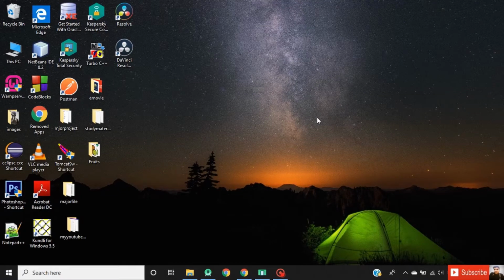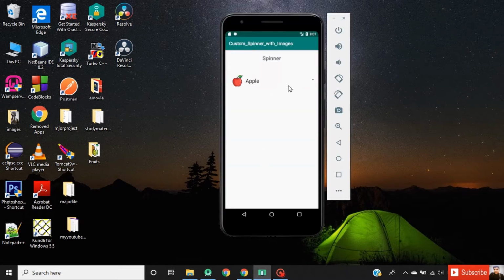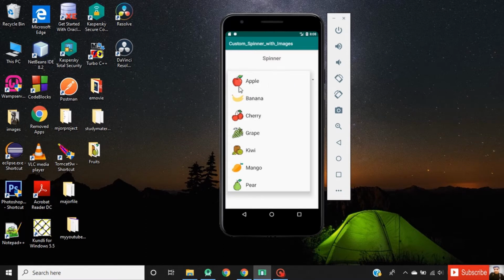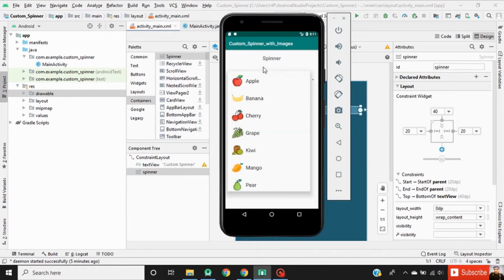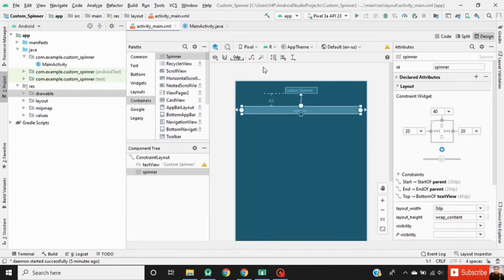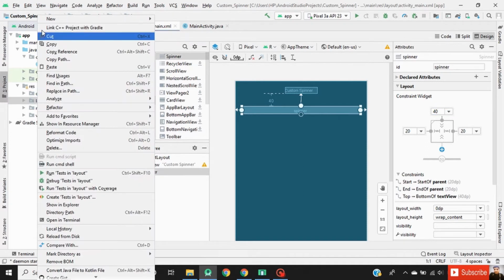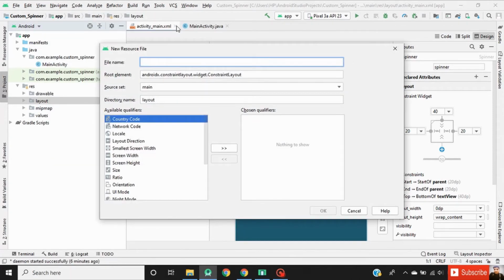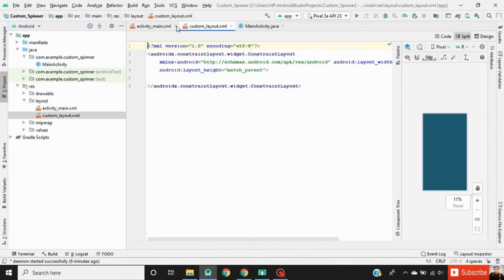Custom Spinner in android studio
This tutorial show how to make custom spinner in android studio. which will display 1 ImageView and 1 TextView per list item. For this we will create a custom layout, a model class for your single items and an custom adapter class that extends ArrayAdapter, which then connects our ArrayList of custom objects to the spinner. In this Adapter class we will implement our own constructor and override the  getView and getDropDownView methods to display our custom items.